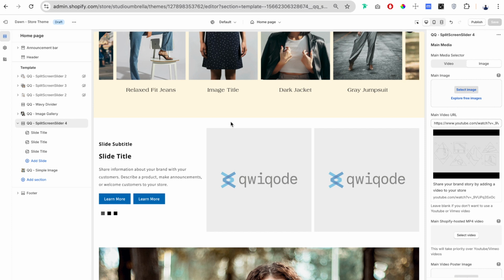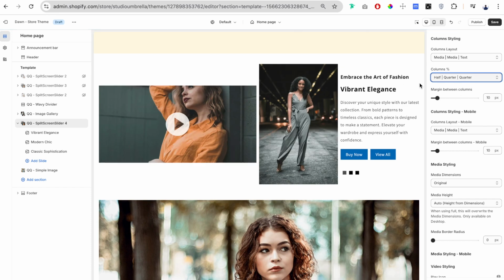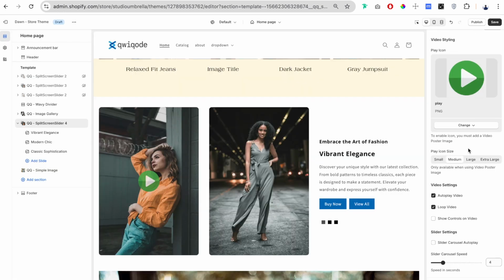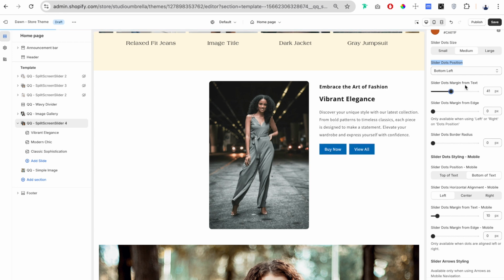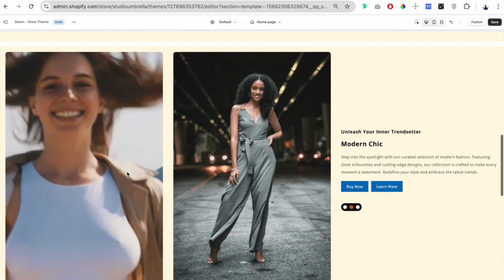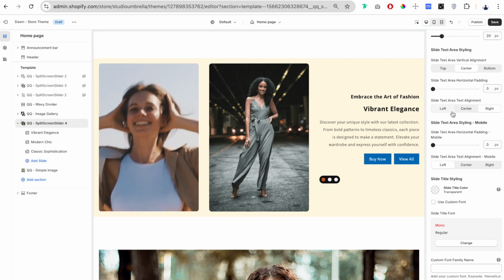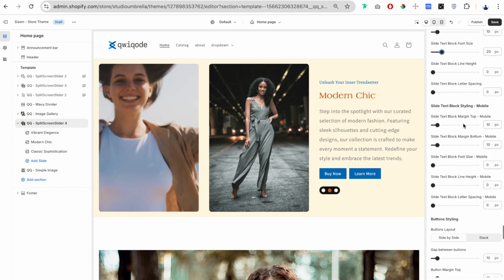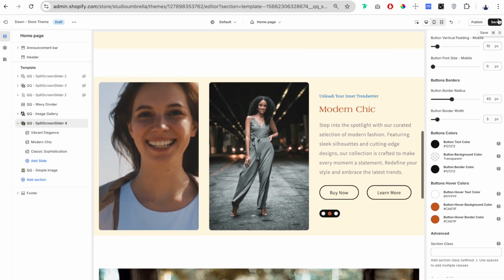Split Screen Slider #4 Shopify section by qwiqode (Tutorial)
Maximize your messaging potential with this section by showcasing your messaging as you pair it with two static images or videos. With this dynamic feature, you can effectively engage and inform your audience with multiple visuals at once. Improve your presentations with this versatile split screen hero slideshow carousel. Display it as a hero at the top of your page or anywhere else on your pages.

Fully responsive and customizable including the ability to update:

Choose layout of columns (which column to position the text block)
Static Content
Two Media Items (Image and/or Video)
Dimensions (square, portrait, landscape)
Custom Sizing
Location of Media (right or left)
Embed YouTube, Vimeo or native/local video
Slide Content Settings
Title
Subtitle
Text block
Up to 2 CTA buttons
Slide / Carousel Settings

Choose between Arrow or Dots on Mobile
Slider animation
Slider autoplay
Slider speed
Slider Styling
Dots Navigation Colors
Dots Navigation Corner Radius
Dots Navigation Positioning
Dots Positioning on Mobile
Arrows and colors Colors (Mobile)
Custom Arrow Images (including SVG)
Video Options
Autoplay
Loop Video
Video Poster Image
Video Play Icon Size
Custom Play Icon
Text Options
Color
Font Size
Custom Font
Font Weight
Line Height
Letter Spacing
Call-to-action buttons and styling
Text Options
Colors (background, hover, border)
Buttons alignment (stacked or side by side)
Margin between Buttons (when multiple)
Buttons Margin (between other elements)

NEW!!!